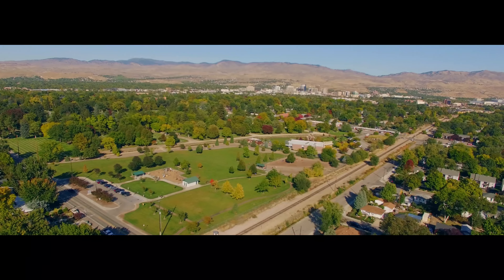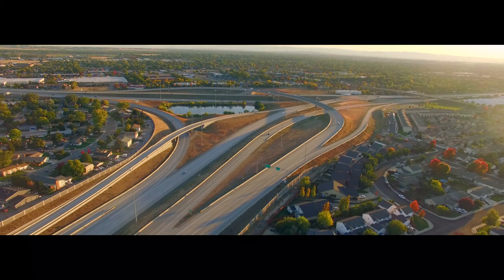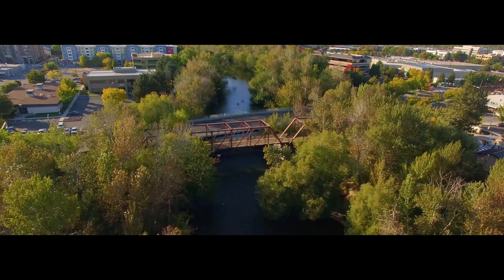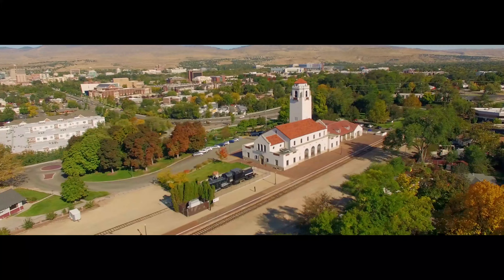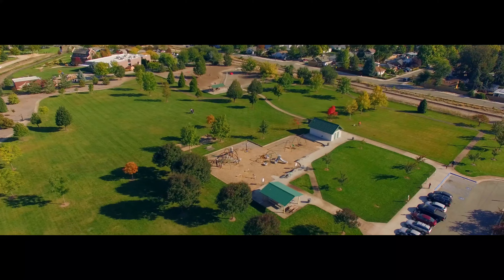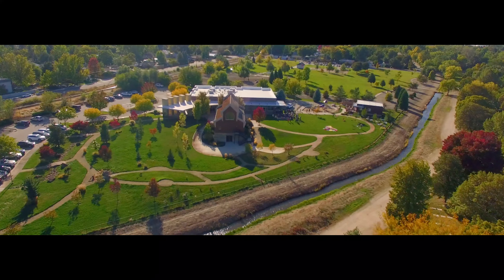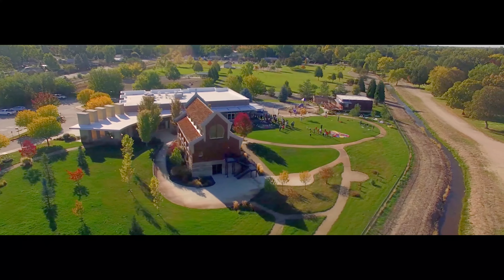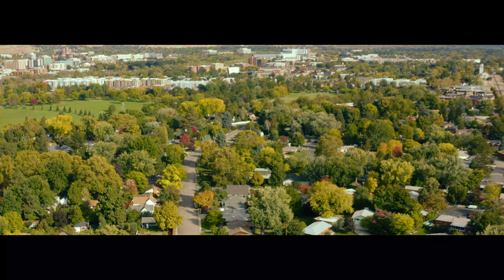Boise, Idaho Guided Video Tour: The Boise Bench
To learn more about this community, its attractions, scroll through image galleries, or look at properties for sale, navigate

The Boise Bench is located in close proximity to Downtown Boise and is one of the most dynamic "on the rise" communities of the Treasure Valley.  The Bench was so named as a result of the geographic rise as you travel away from the current shoreline to the Boise, River.

Tour through this landmark Boise community and you will find a pleasant mixture of residential housing, light commercial, parks and recreation, local restaurants, tree-lined streets, bustling retail, and much more. The Bench finds specific strength (and current revitalization) in its proximity to Downtown Boise, Boise State University, and the Boise Airport; all combined with relative affordability.  Many portions of The Bench are reminiscent of Boise’s, North End, but without the price tag.  As a consequence of its mature trees, iconic architecture, generally high walkability, and lower price points, many locals have begun referring to The Bench as “The Next North End”.  One thing is certain, The Bench is currently undergoing revitalization and infill. It is certainly a community on the rise in Boise, Idaho.

Amherst Madison | Real Estate Advisors
592 N Benjamin Lane, Boise, Idaho 83704